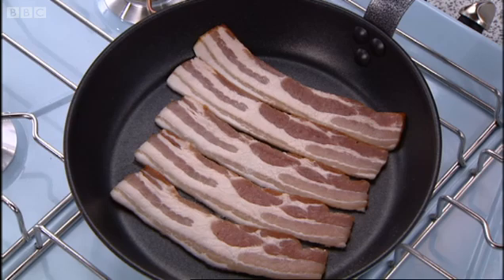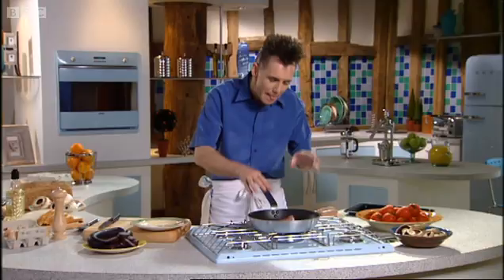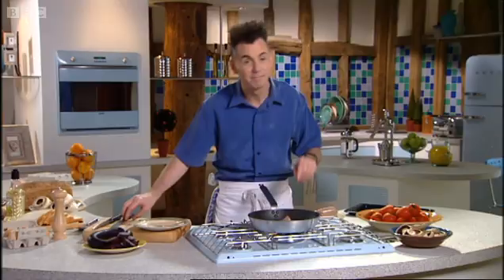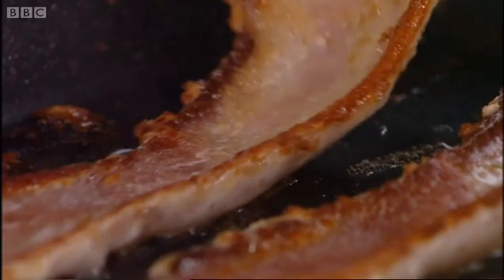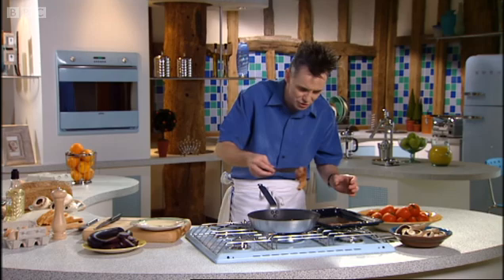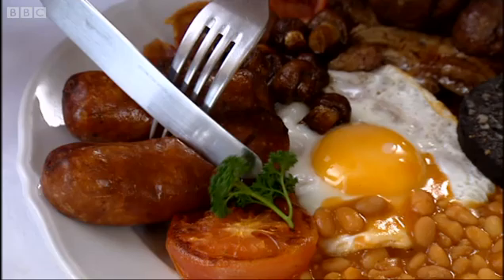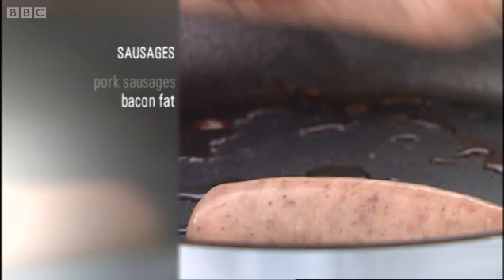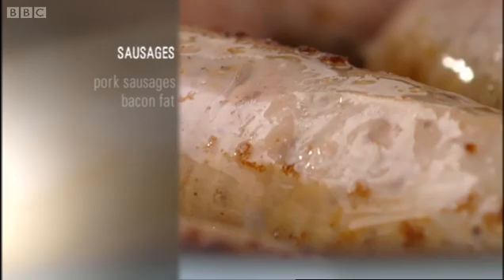Full English Breakfast Part 1 - Gary Rhodes - BBC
Part one of three. Gary Rhodes shows us how to create the perfect full English breakfast. First into the frying pan are the streaky bacon and sausages. Mouthwatering clip taken from the BBC series Gary Rhodes' New British Classics.